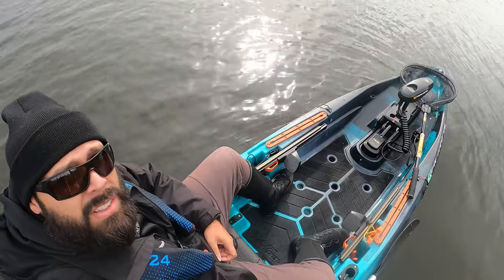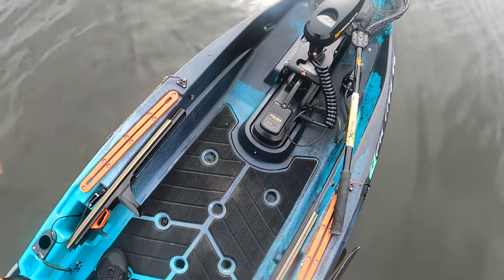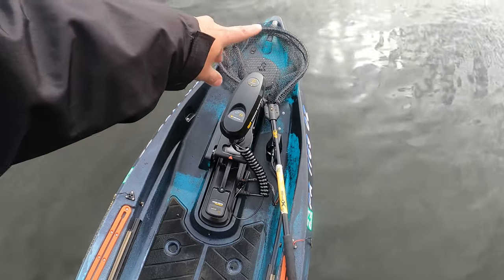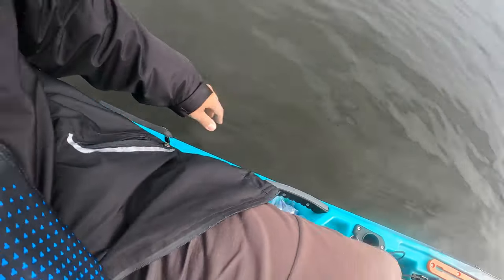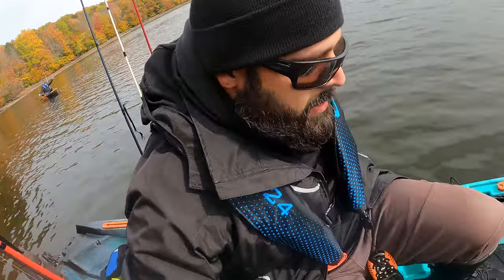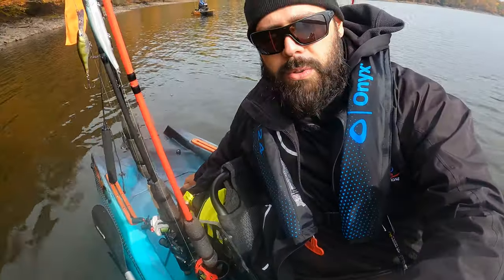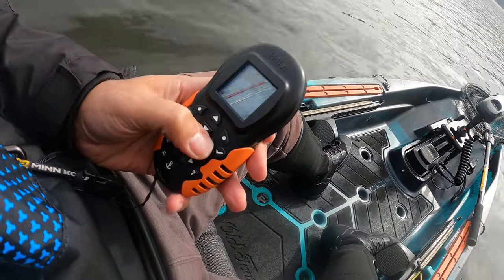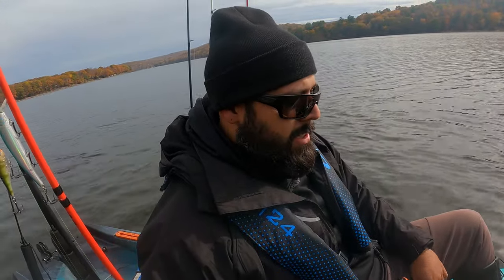Old Town Autopilot 136 On the Water Review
I finally got my hands on the LEGENDARY @OldTownCanoeKayak Autopilot 136. I took it for a spin on Lake Wallenpaupack and here are my initial thoughts and on the water review.
Specs on the Old Town Autopilot 136:
Length: 13' 6"
Width: 37"
Hull weight loaded: 158 pounds
Weight capacity: 660

My top safety accessories for kayak fishing:
NRS Chinook OS PFD
Onyx A/M 24 Auto Inflating PFD
Safety Whistle
NRS Neko Rescue Knife
Compact First Aid Kit
@YakAttackKayakFishing VISICarbon Pro 360 Light